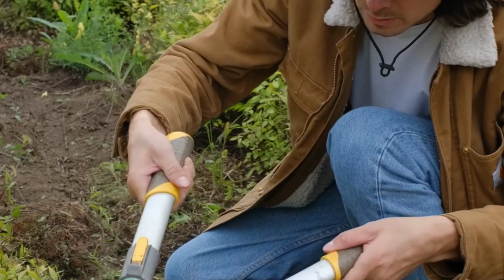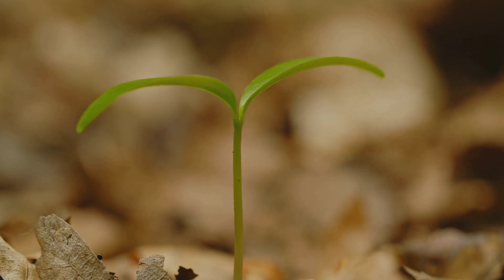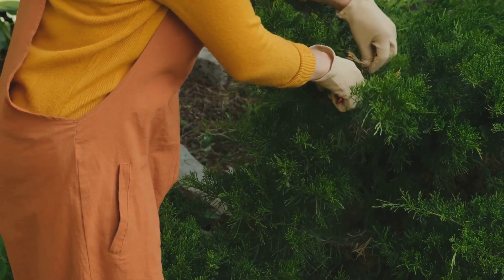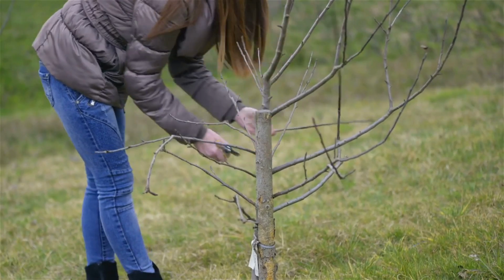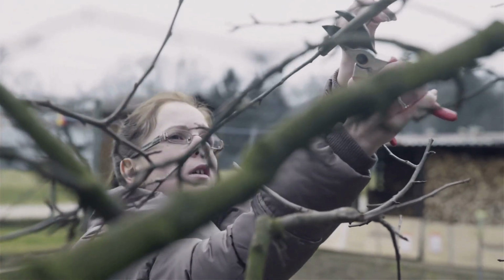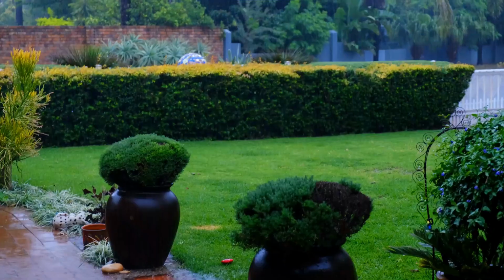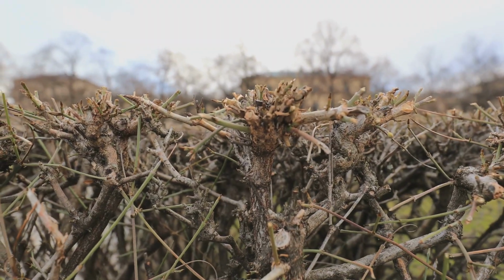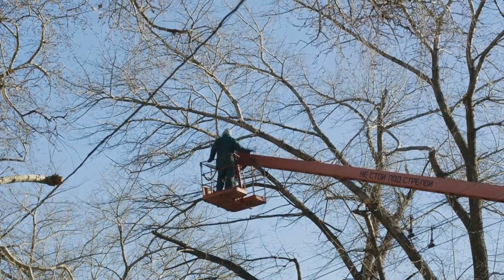I Pruned My Plants WRONG for Years Until I Learned THIS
Learn from my mistakes! In this video, I share how I pruned my plants wrong for years until I learned the correct way. Watch to avoid making the same errors!